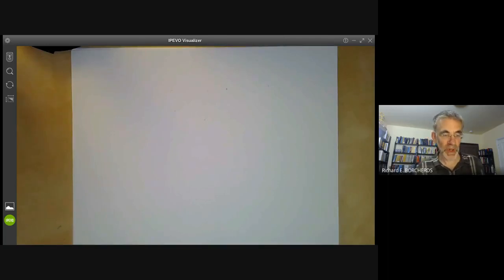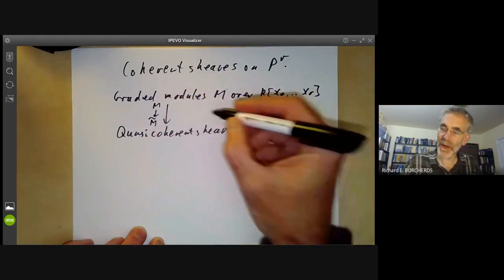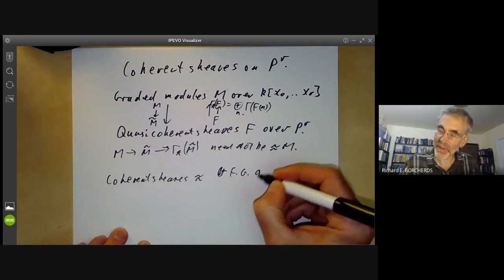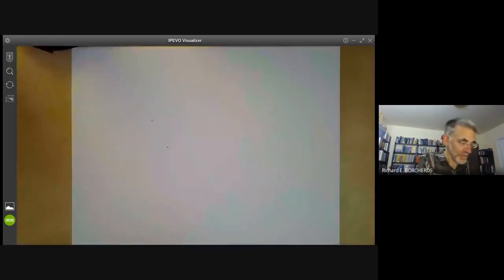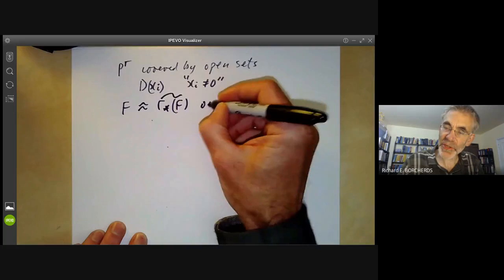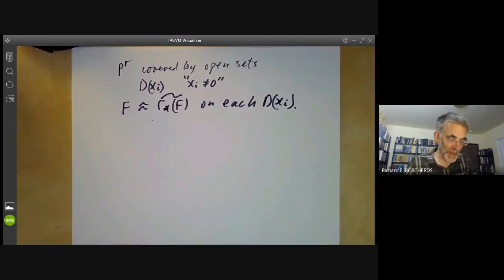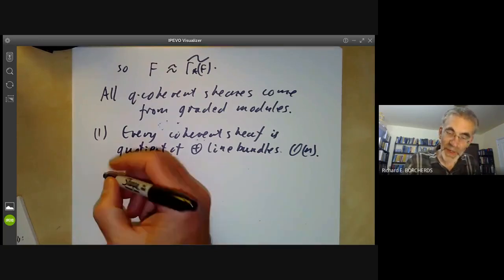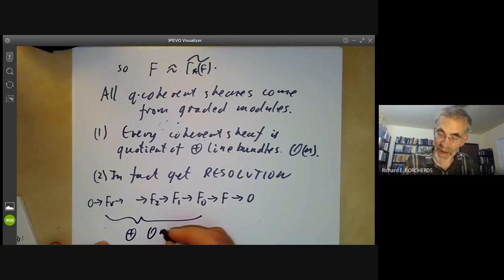Schemes 34: Coherent sheaves on projective space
This lecture discusses some of Serre's theorems about coherent sheaves on projective space. In particular we describe how coherent sheaves are related to finitely generated graded modules, and show that the space of global sections of a coherent sheaf over projective space is finite dimensional.